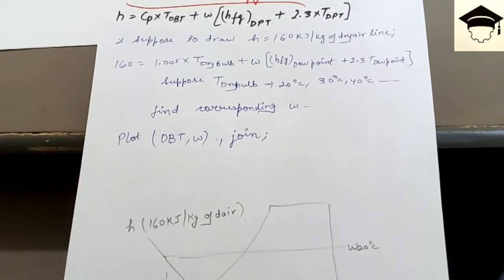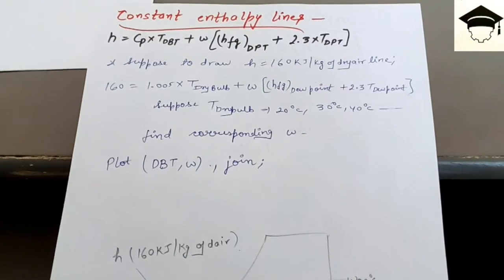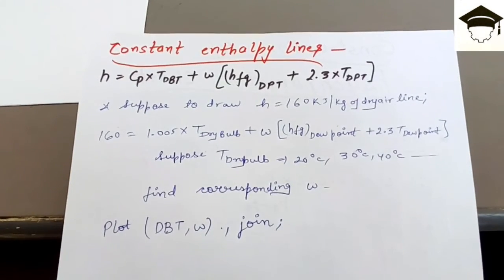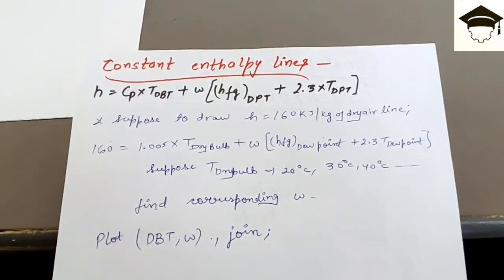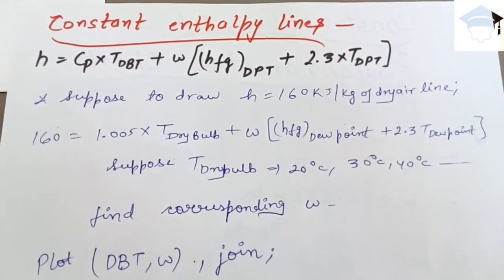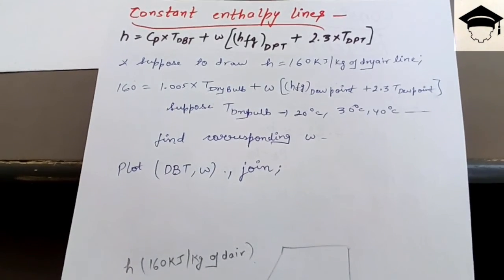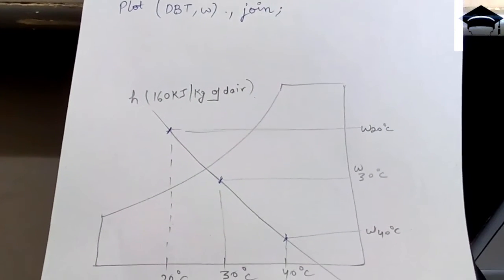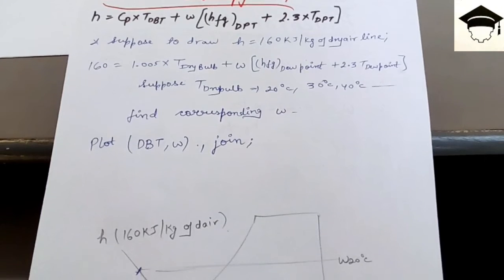How to construct psychrometry chart |construction of psychrometric chart (part 3) - enthalpy lines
How to construct psychrometry chart (part 3)- construction of constant specific enthalpy lines explained in easy way.

COMPRESSIBLE FLOW

IC ENGINES

FLUID ENGINEERING

REFRIGERATION ENGINEERING

MATH TRICKS

Lenoir cycle

Superchargers explained

Klein construction

Coriolis component